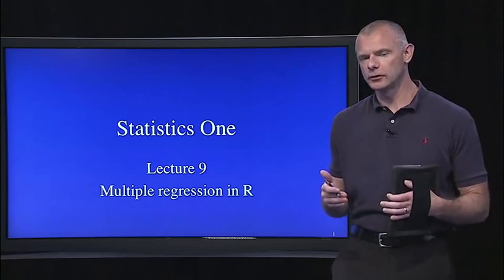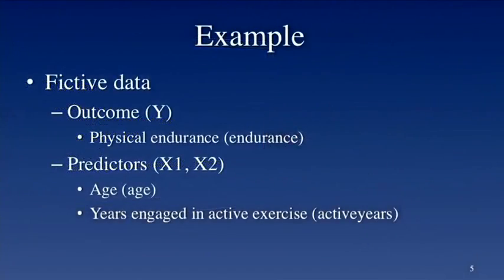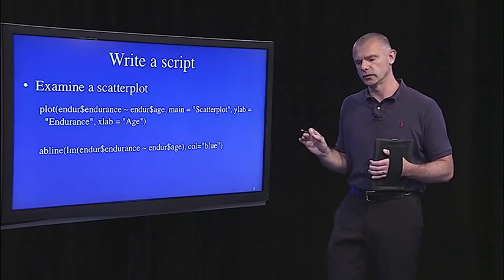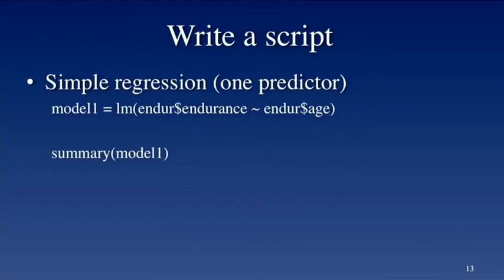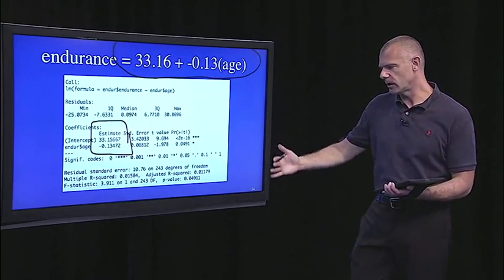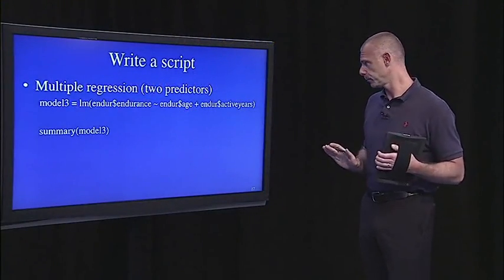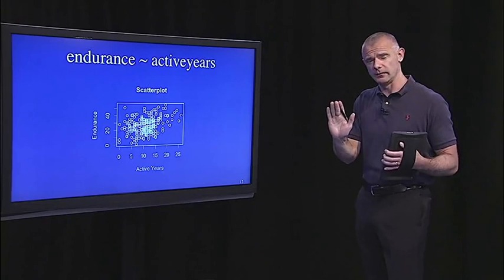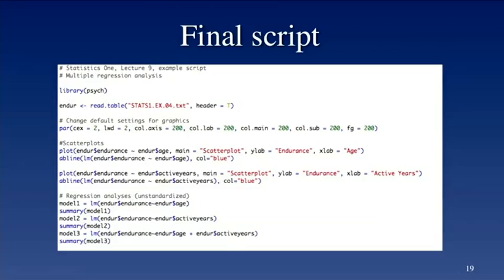4 6 Lecture 9a Multiple Regression Analysis in R 1731